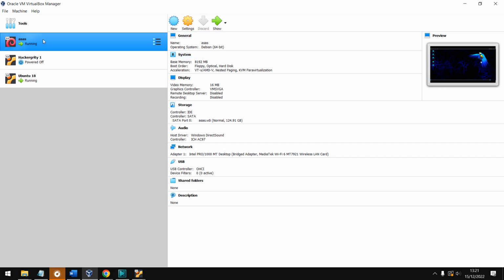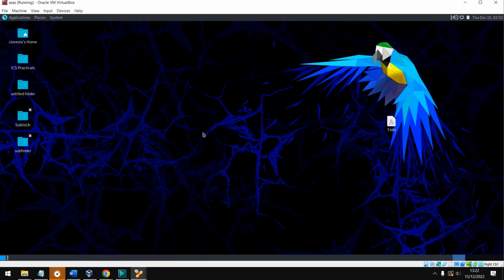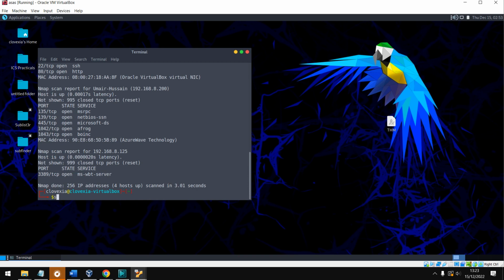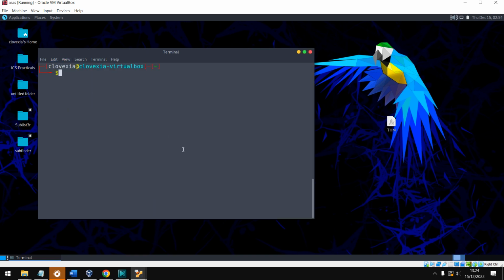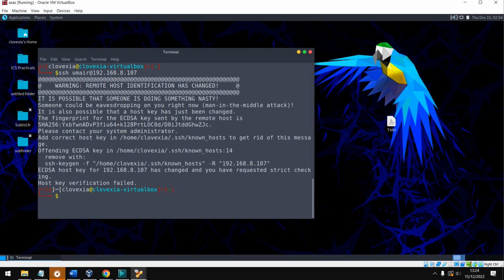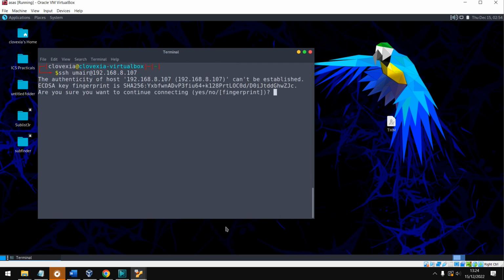How to use SSH to connect to server using Linux | Part 04 | How to Create a CTF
Accessing the server via ssh rather than using the server's terminal itself.